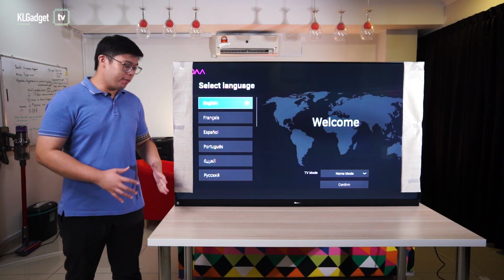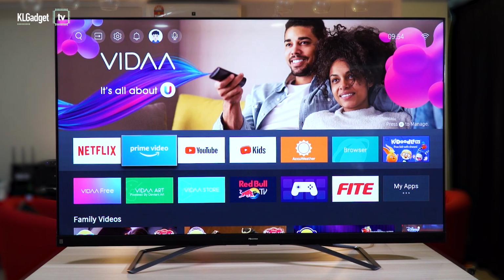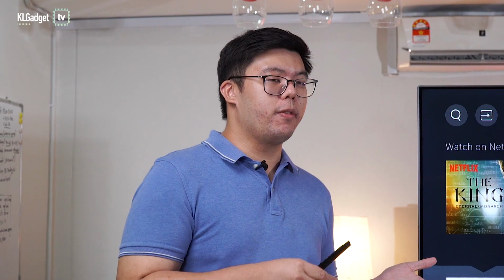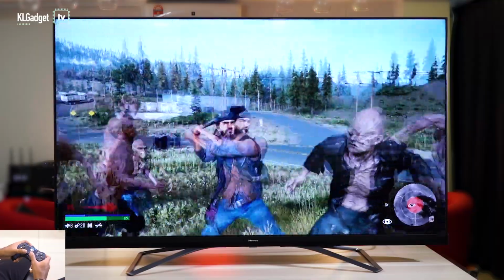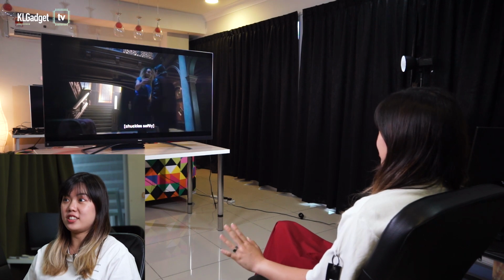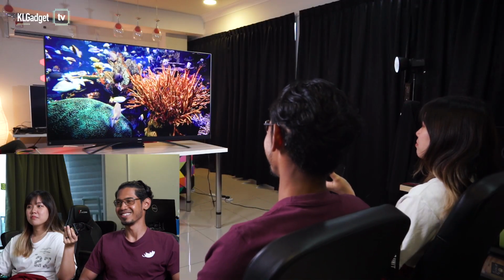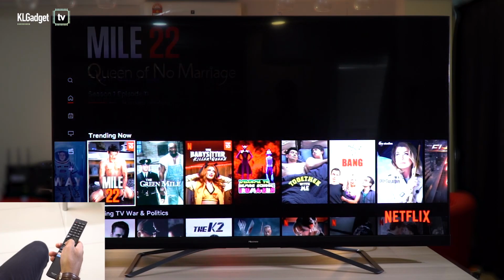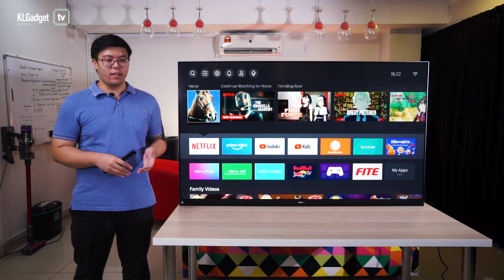Hisense 65U800QF Hands On: Practical 65" 4K ULED TV!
The Hisense 65-inch 4K ULED TV is one of the best smart TVs around considering it packs features like full-array local dimming, game mode, Dolby Vision, and more, while costing only RM4,999.

Purchase the TV here (claim the RM200 voucher to get the TV at RM4,999!):